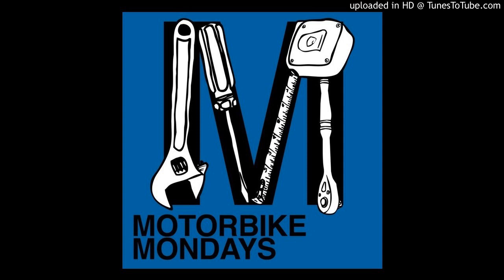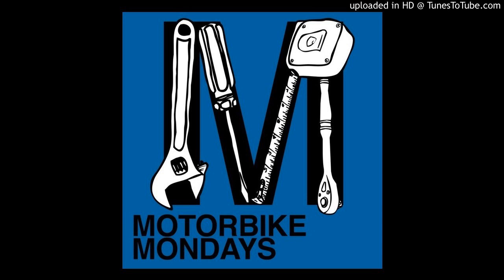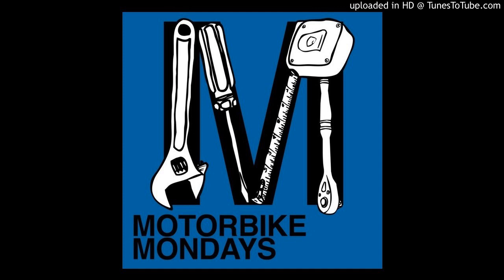Motorbike Mondays Podcast - Episode 17 - Valve Adjustments